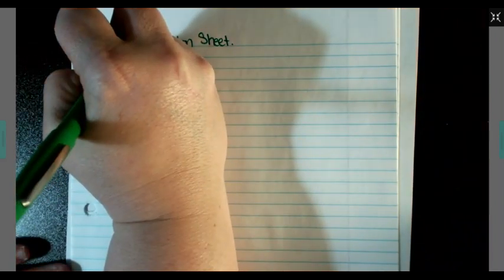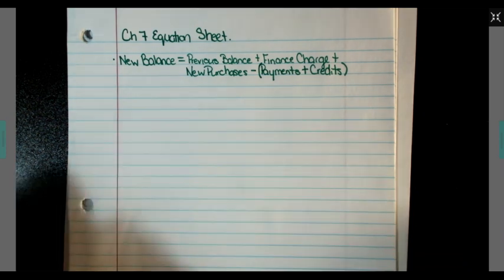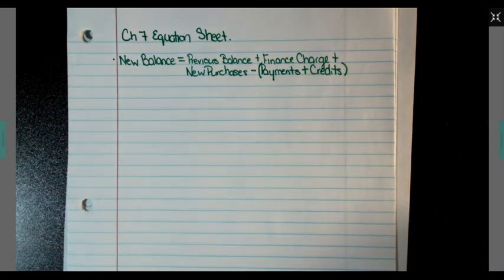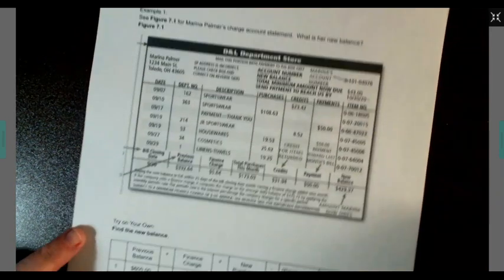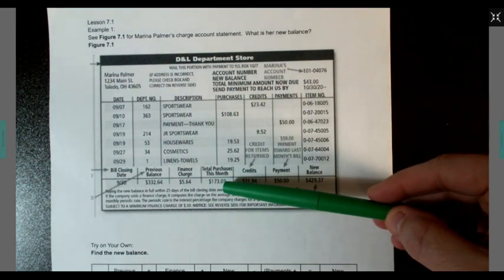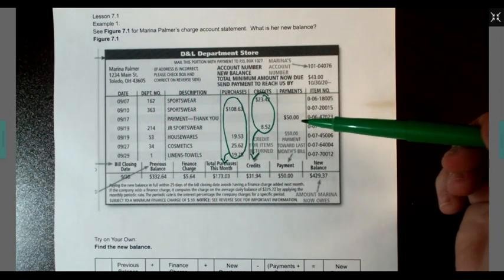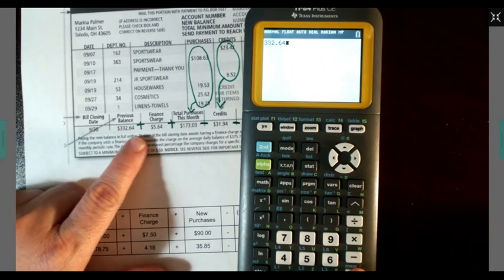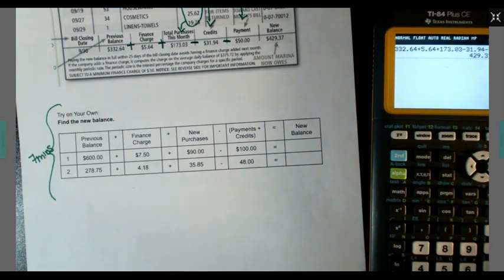Fin Lit Lesson 7.1, Example 1